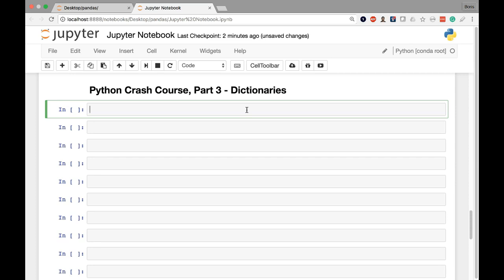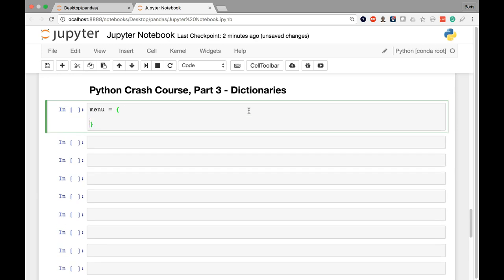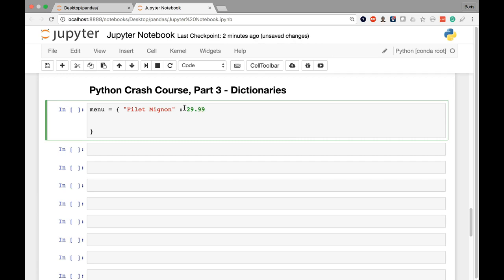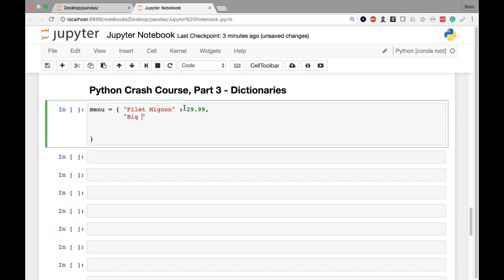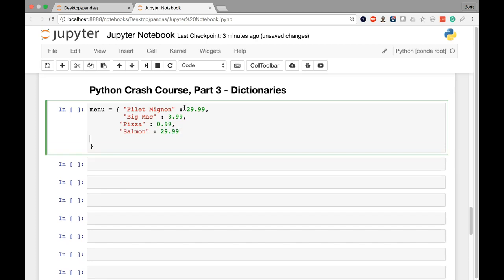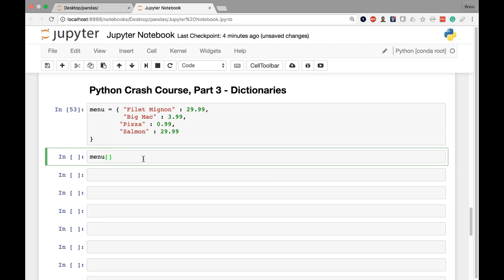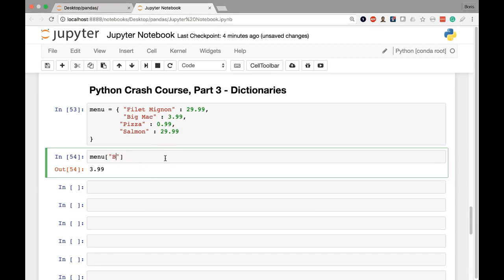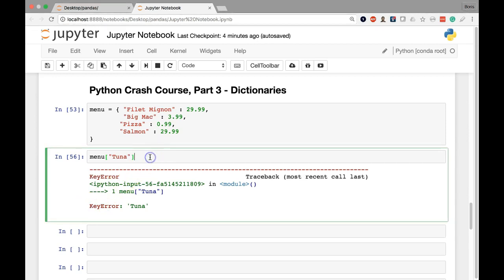19 Installation and Setup Python Crash Course, Part 3 Dictionaries